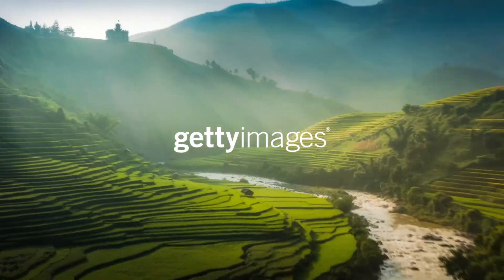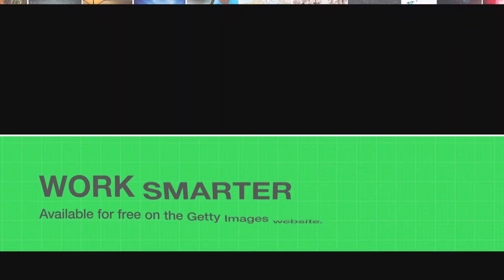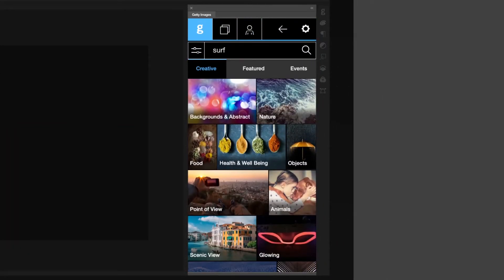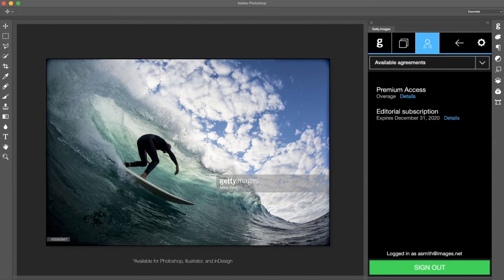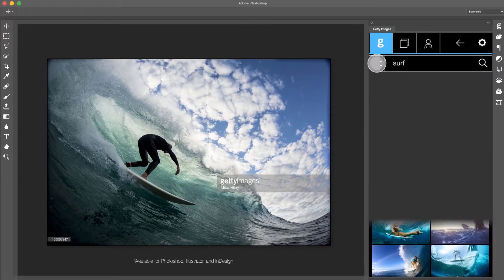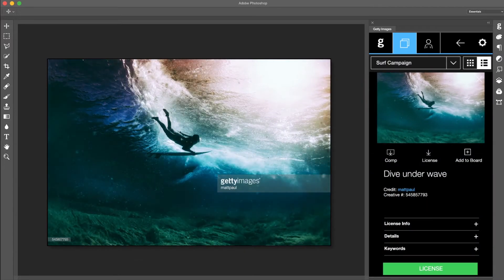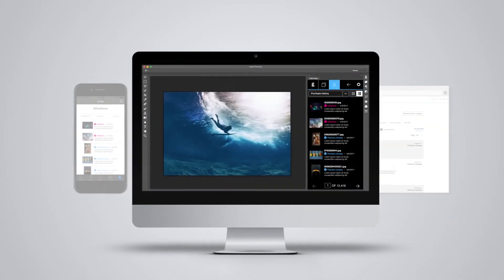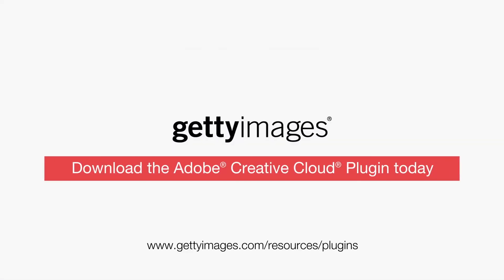UK Getty Images Free Plugin for Adobe Creative Cloud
Discover and manage Getty Images content directly in Photoshop, Illustrator, and InDesign with our free plugin.

Save time with these features:
• Search for and filter images using the advanced Getty Images search experience
• Design without limits by using our hi-res comps
• Automatically carry over edits when going from comp to the final, licensed version
• Access all previous downloads and purchases across platforms – from the website to our mobile apps to the plugin
• Set your own preferences to tailor the plugin experience toward your needs
• Seamless integration with Getty Images’ Premium Access, Easy Access, and UltraPacks accounts, offering customers a simple way to download images directly in Creative Cloud

Available for:
Photoshop CC 2015 and above
InDesign CC 2015 and above
Illustrator CC 2015 and above

Requirements:
Mac OS X 10.9 or greater
Windows 7 Service Pack 1, Windows 8.1 or Windows 10 or greater